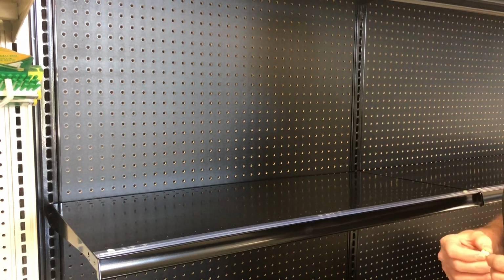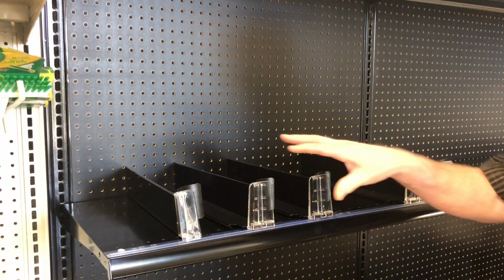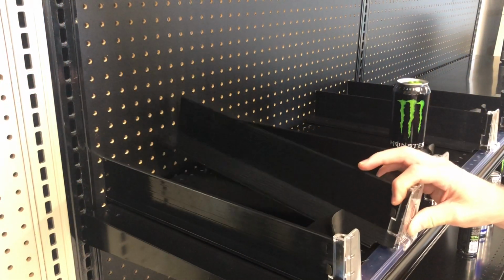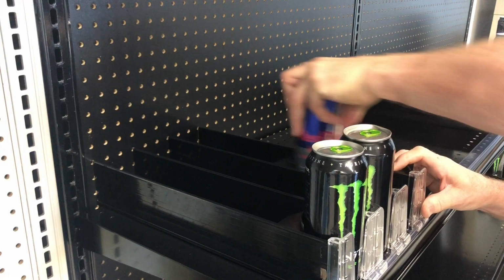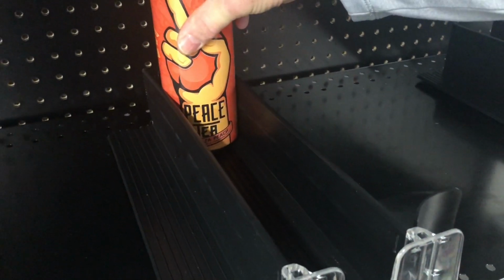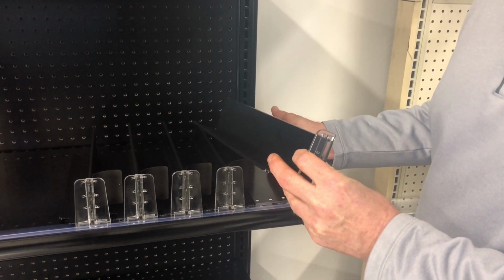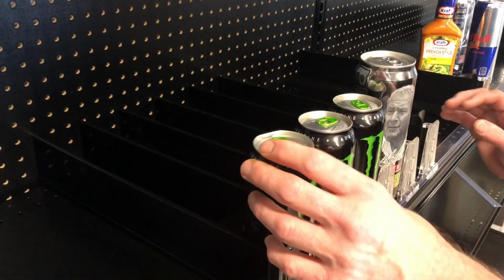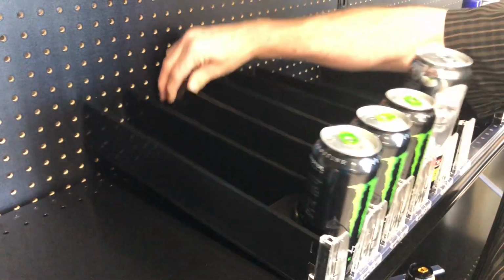Zip Track Merchandising System Installation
Learn how to install Trion’s new Zip Tack Merchandising System.